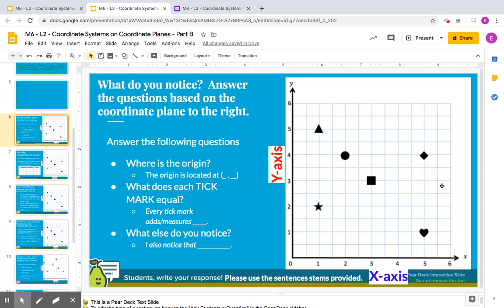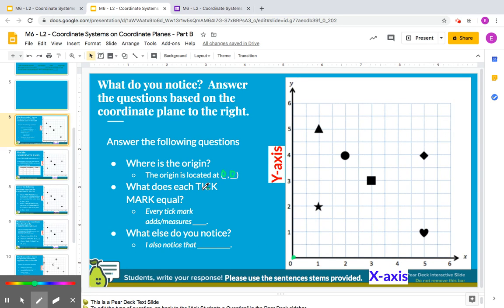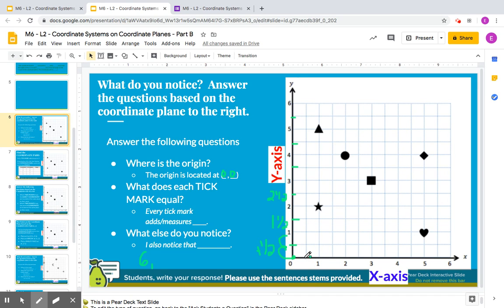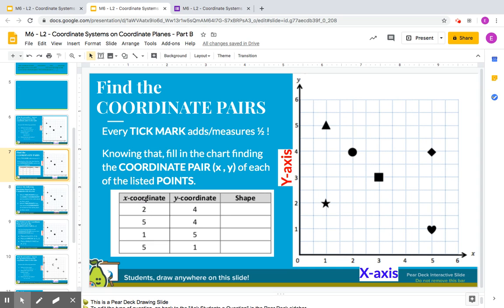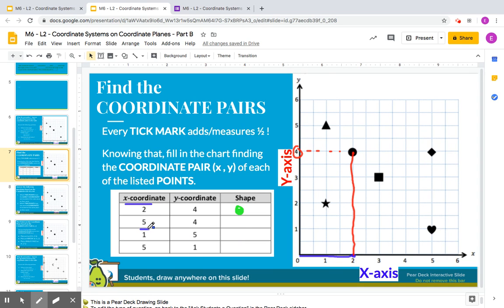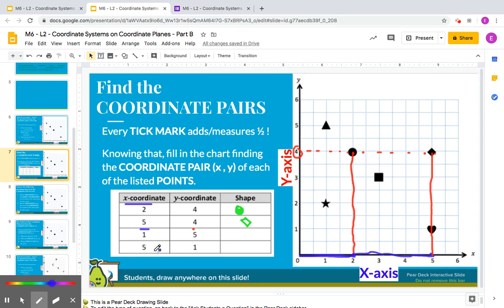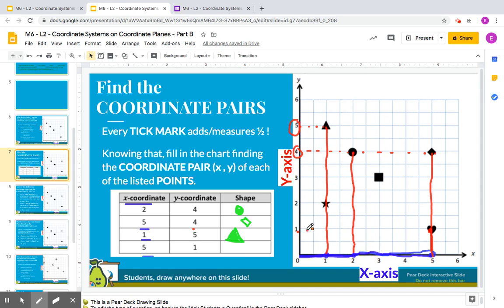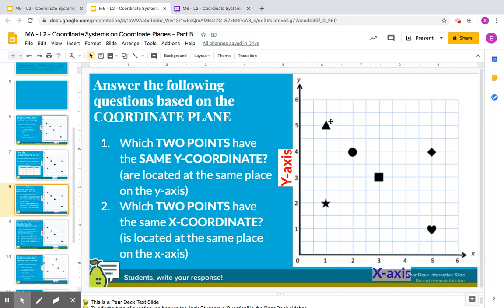M6 - L2 - Part B - Review of Coordinate Pairs #1